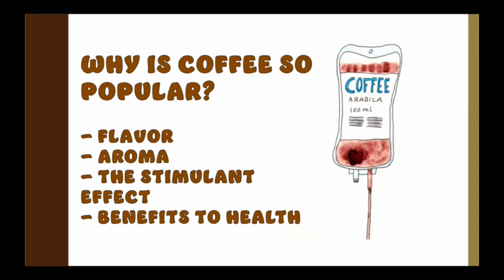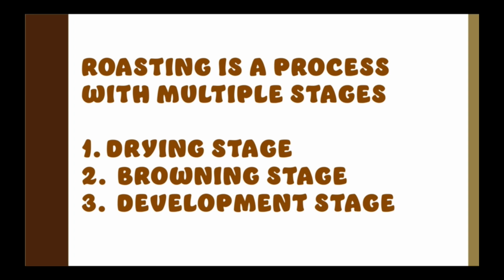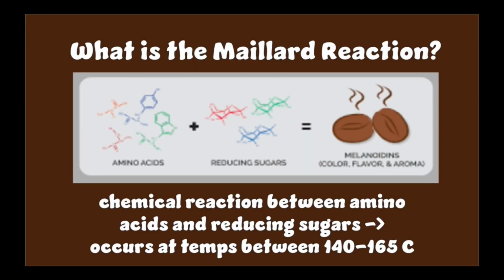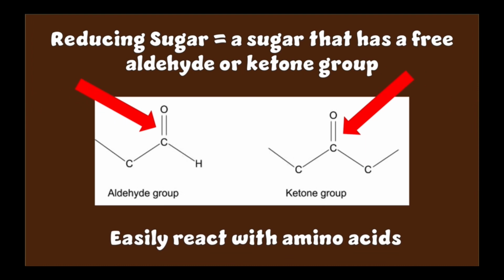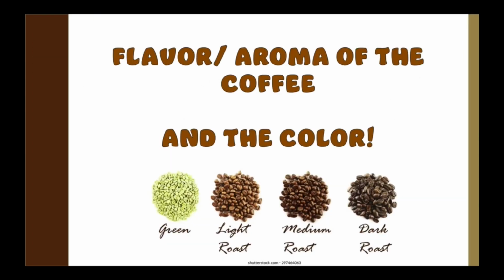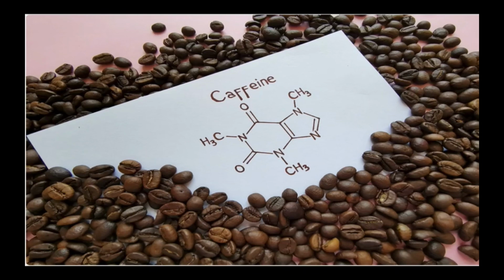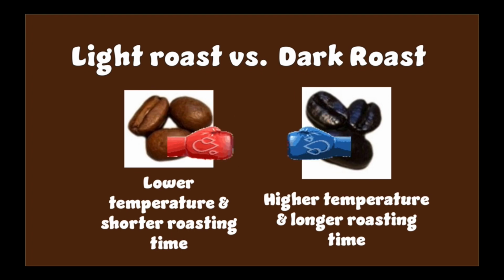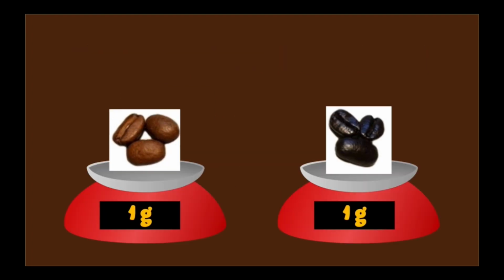Chemistry of Coffee